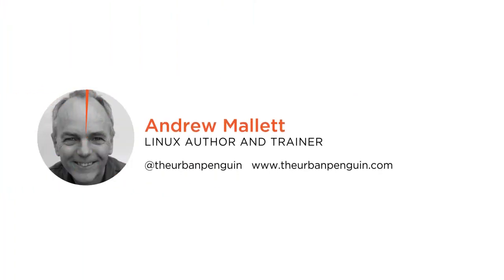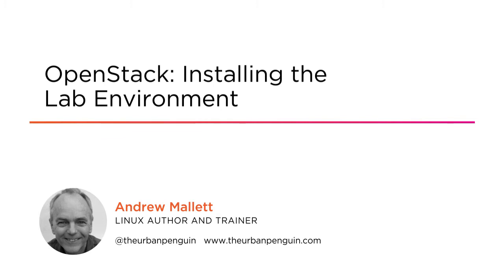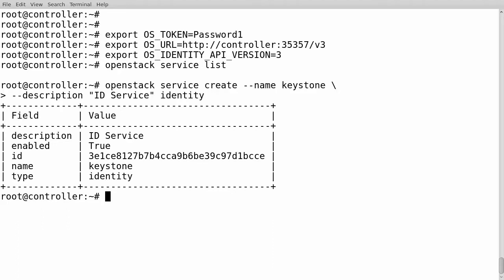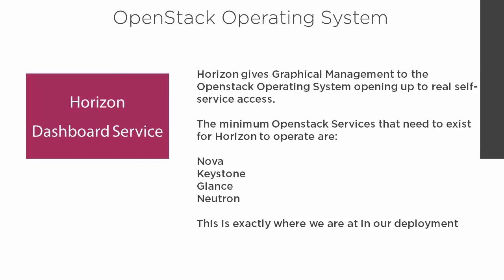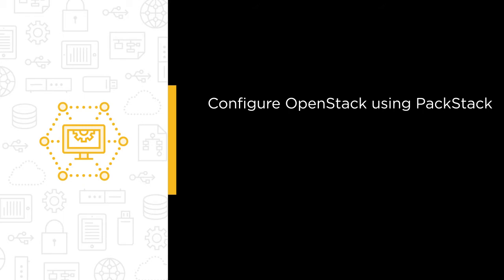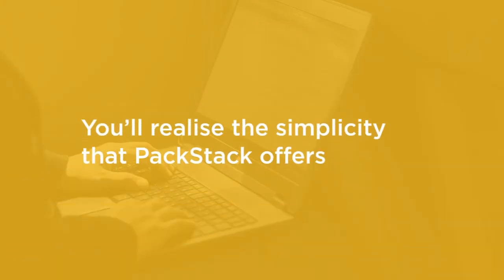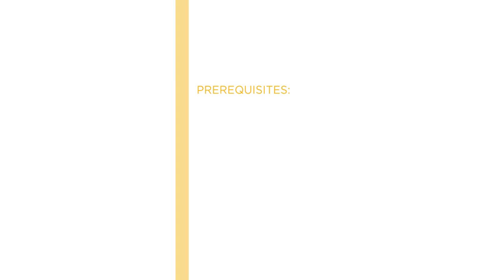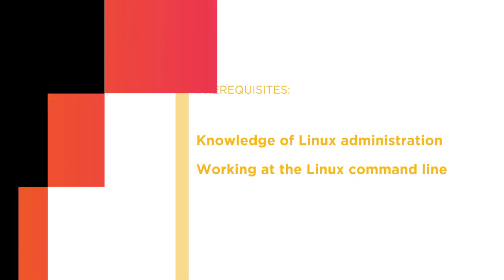Course Preview: OpenStack: Installing the Lab Environment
Join Pluralsight author Andrew Mallett as he walks you through a preview of his "OpenStack: Installing the Lab Environment" course found only on Pluralsight.com. Become smarter than yesterday with Andrew’s help by learning about configuring OpenStack using PackStack; building an OpenStack environment; and configuring OpenStack services.